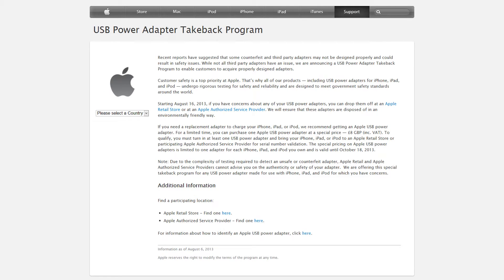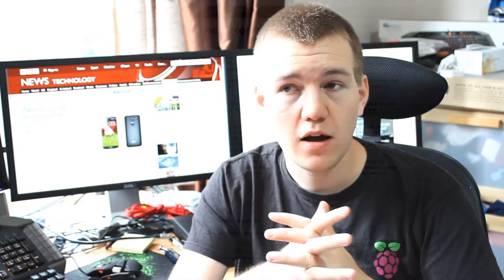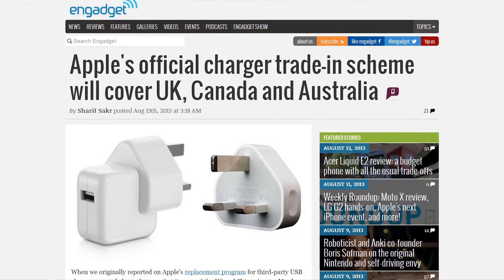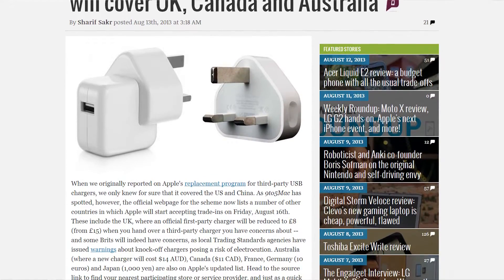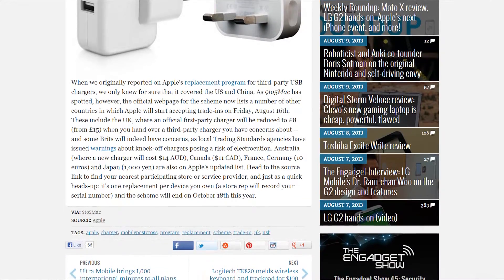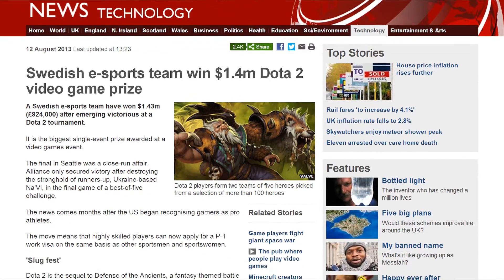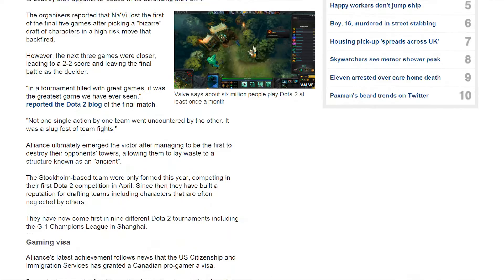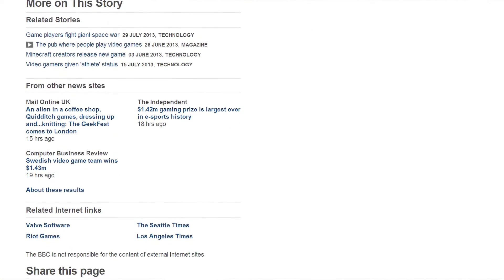Brew Time: Episode 20 - Apple, LG & DotA 2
I talk about Apple USB chargers, PR stunts gone wrong and DotA 2 competition winners

Apple's official charger trade-in scheme will cover UK, Canada and Australia